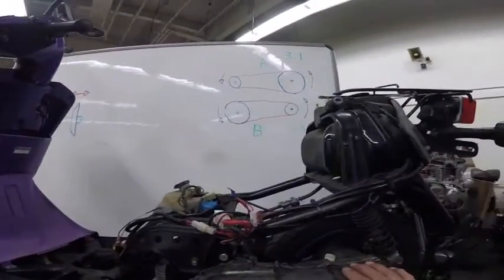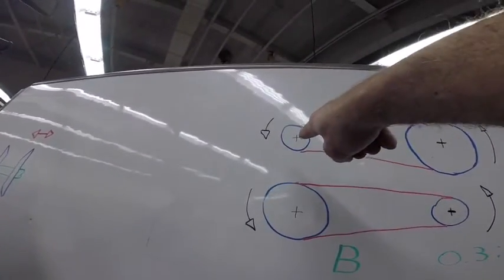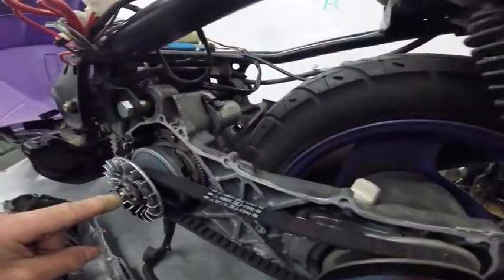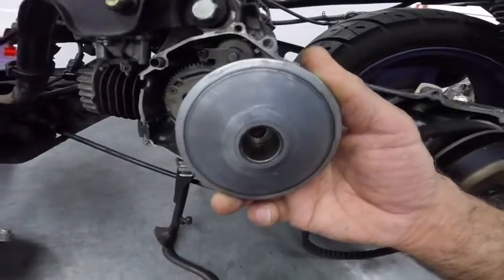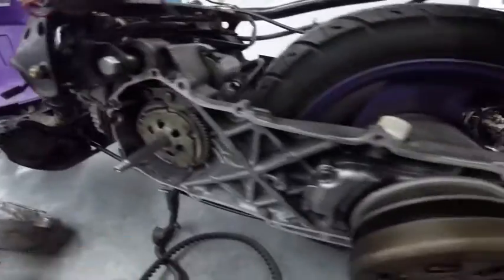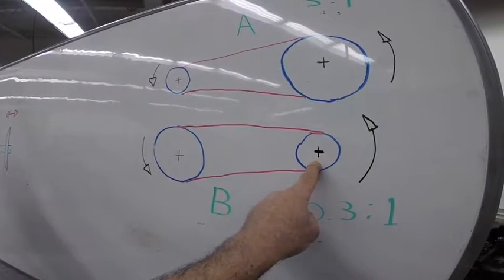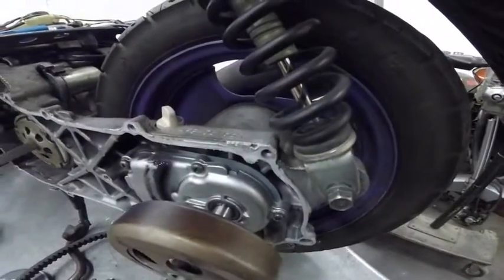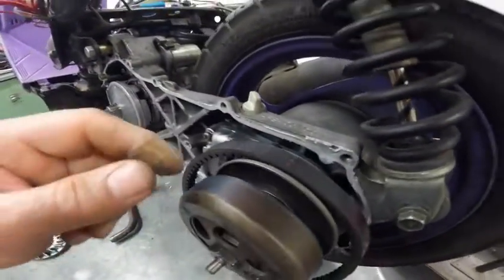How does automatic transmission work on scooters?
This scooter is Yamaha Jog, 2 stroke engine, has an automatic assembly that engages based on engine RPM. The design is simple and the maintenance is replacing the belt and changing the oil in the reduction gears box.